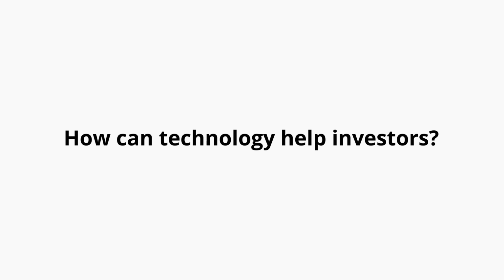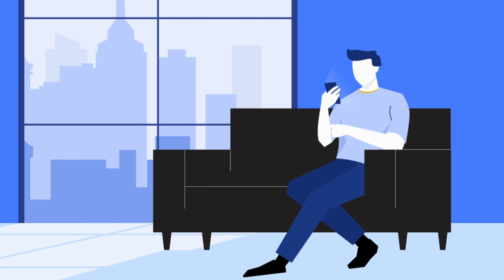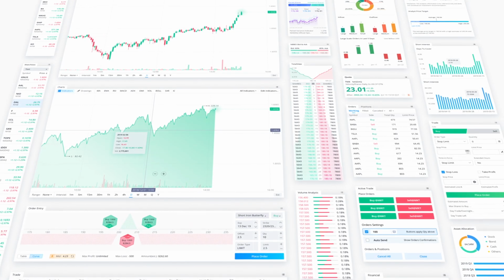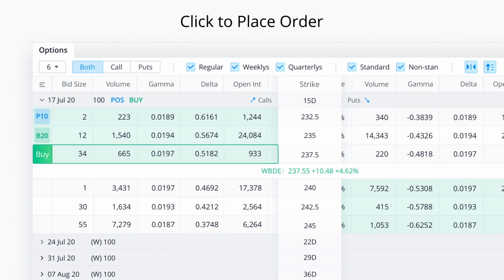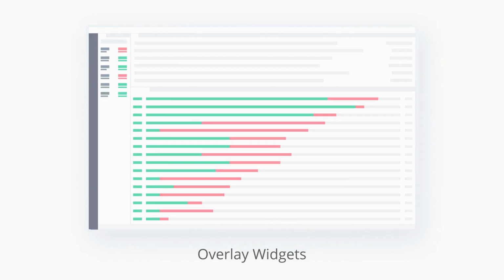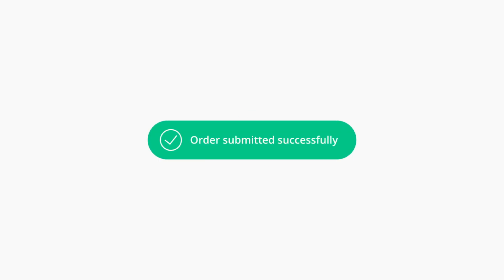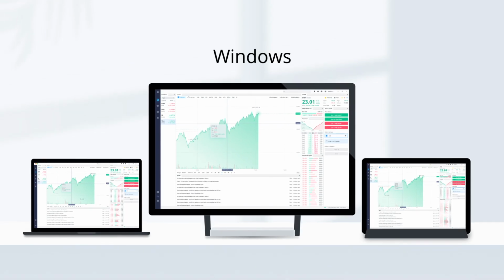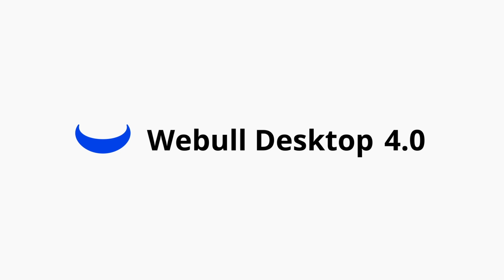Webull Desktop 4.0 - Customizable Desktop Trading Platform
Webull's latest version of desktop platform offers traders the option to completely customize widgets based on preference and importance.

Explore the fully customizable, efficient, and easy-to-use trading terminal. Over 45 widgets have been added with this update. You can add Charts, Options, Active Trade and other widget boxes to your screen to help analyze trends, decipher market information and ultimately, place trades more efficiently. Rearrange, adjust, add, and remove any of the widget boxes to your liking.

With full accessibility, you can open an account, fund it, trade it, and even transfer it. Our new desktop platform gives you complete brokerage access. Experience the new Webull Desktop 4.0 with more stability, speed and reliability.